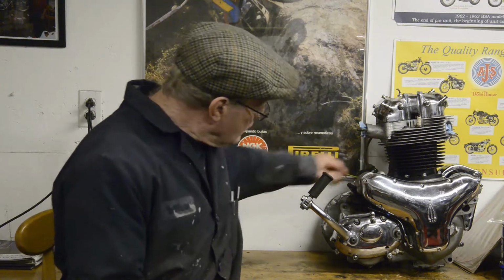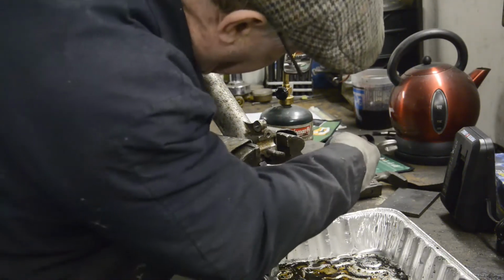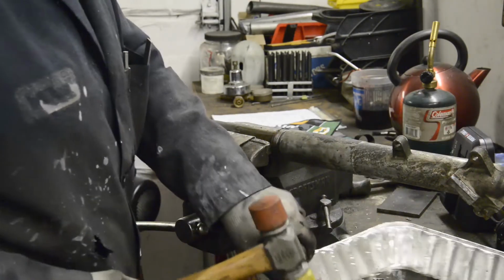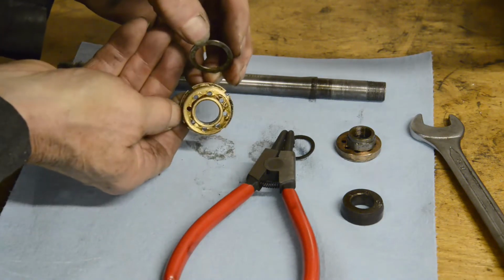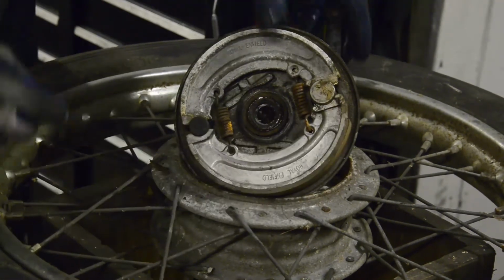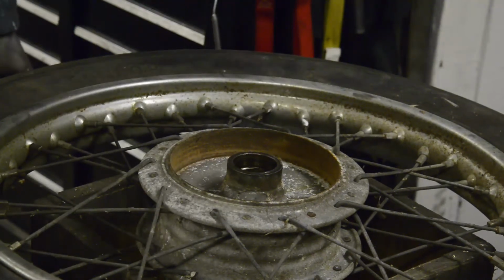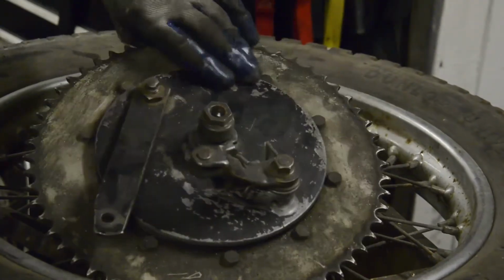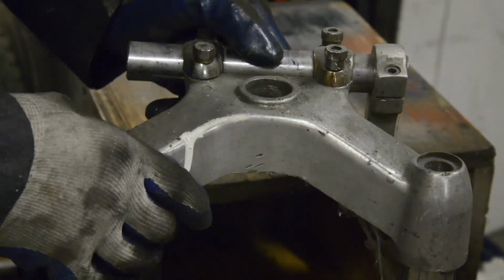Indian Trailblazer - Part Two